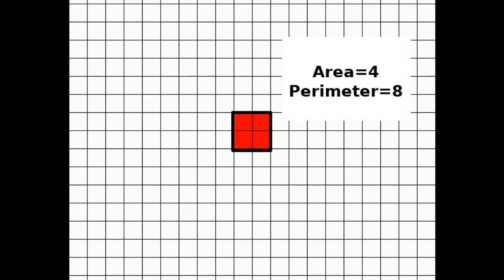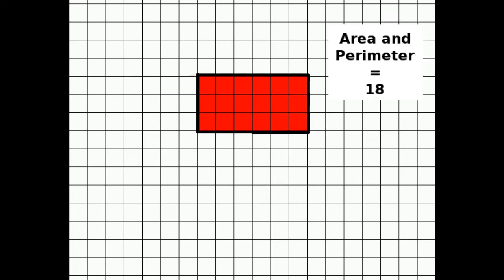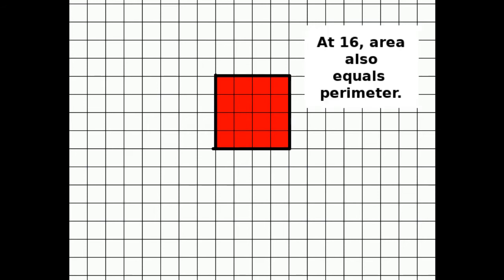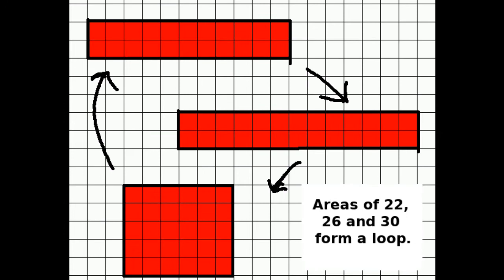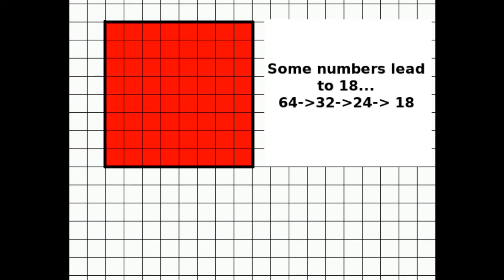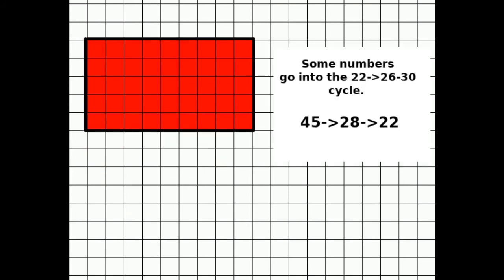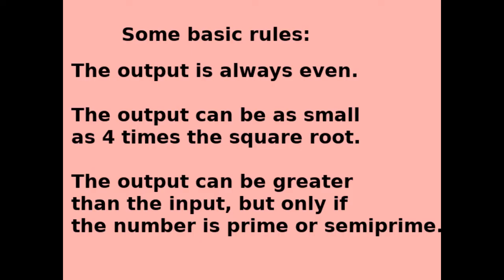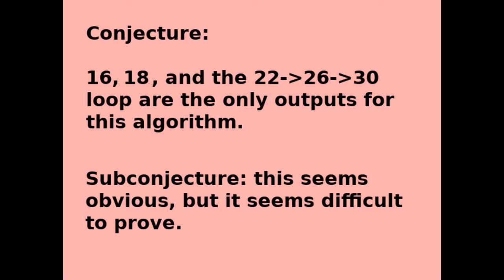Area and Perimeter Algorithm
In another installment of insomnia math, I invent an algorithm involving areas and perimeters. It seems simple enough...but is it?